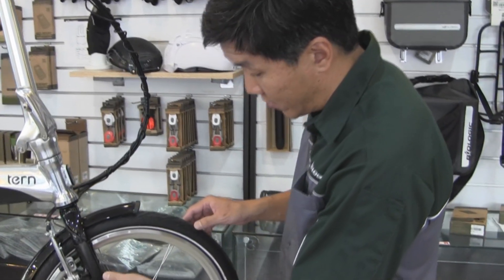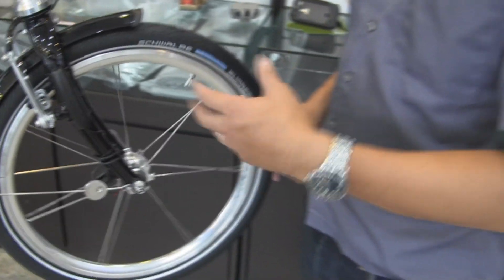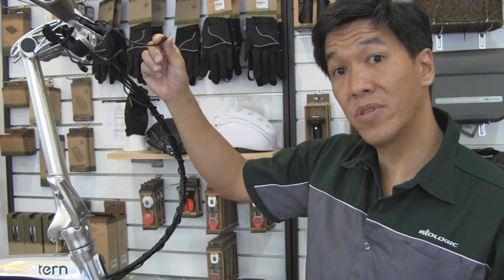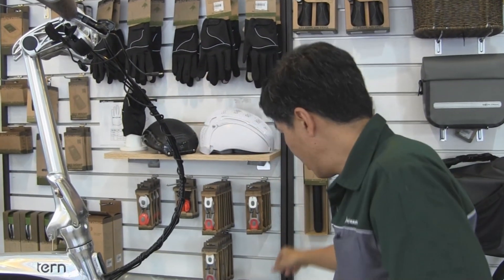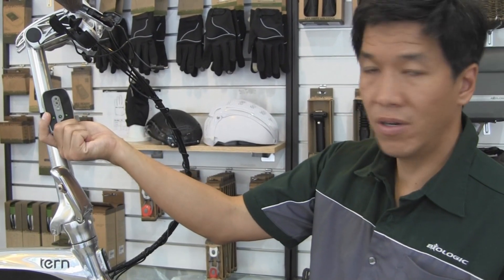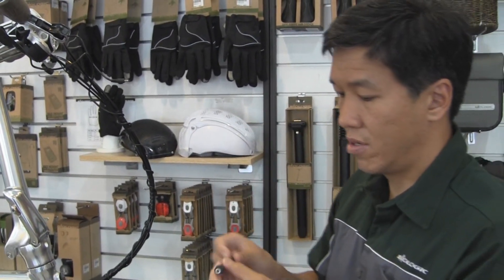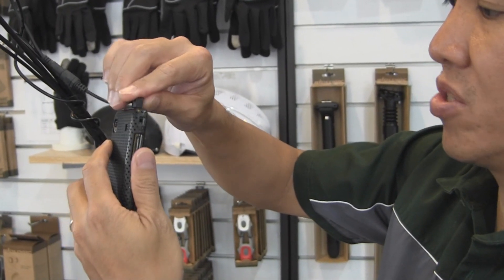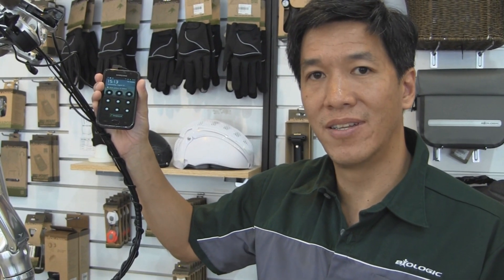BioLogic ReeCharge Dynamo Kit w/ Micro-USB Cable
Bicycle dynamo hubs are the perfect source of green power — a dynamo generator embedded in the hub generates free electricity while you ride. The Dynamo Kit conditions this power and keeps the device you're charging protected from voltage fluctuations and power surges. With it, you can charge your iPhone on your bike through the optional ReeCharge Case and ReeCharge Case Bracket. With the included micro-USB charge cable, you can also charge other smartphones or electronic devices. Perfect for long tours where you need to keep your phone charged.